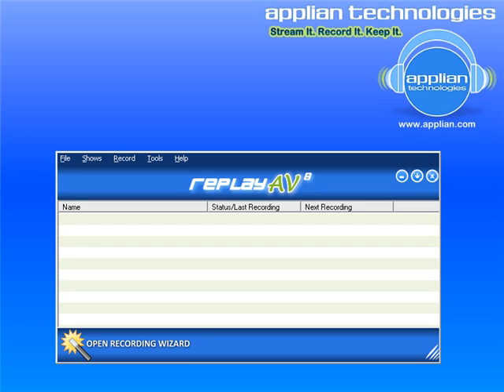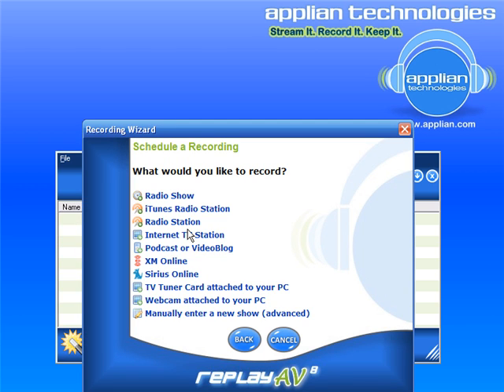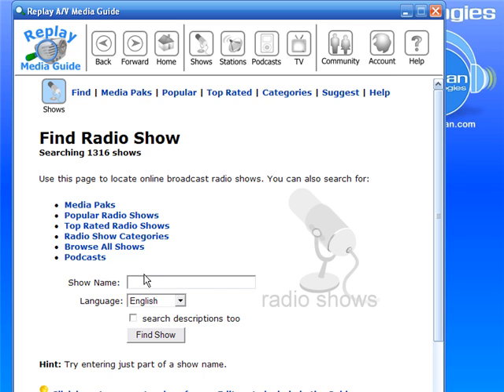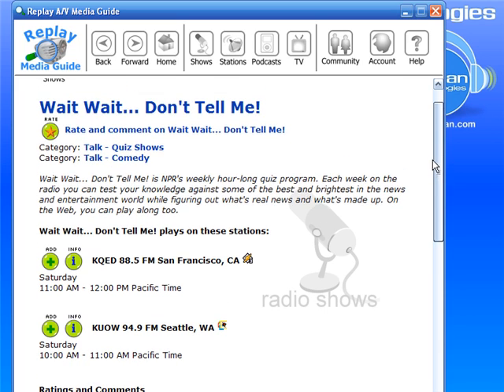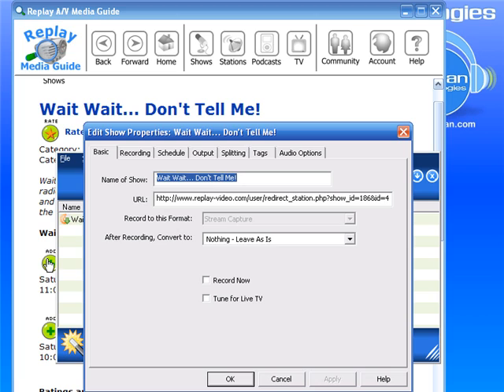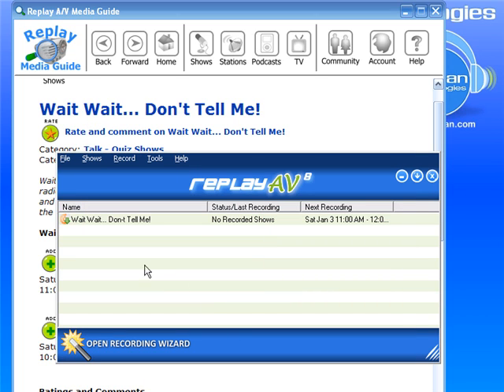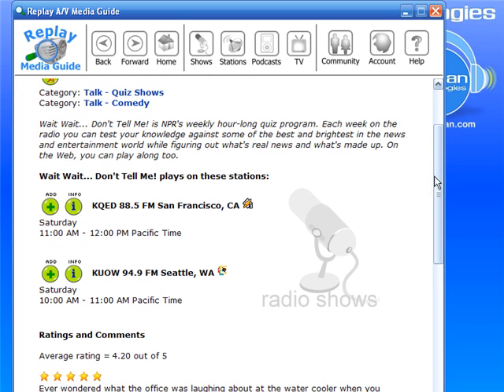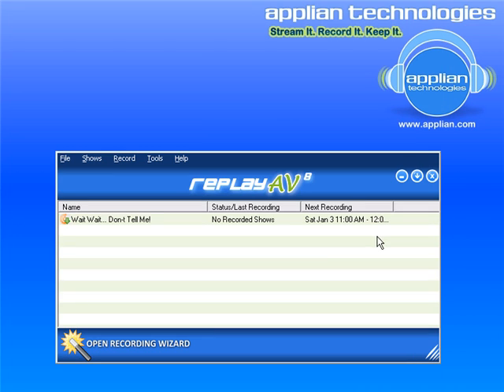How to Automatically Record Streaming/Online Radio Shows using Replay AV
How to Download/Capture/Rip/Save/Record streaming Radio Shows or Stations using Replay AV (Replay AV).
How to use free the Replay Media Guide to find NPR radio shows.
How to schedule recording of Internet radio shows and radio stations.

Replay AV is downloadable software that will turn any Windows PC into an Automatic Streaming Audio/Video Recorder. It allows you to record and capture radio shows as well as many other media streams.

Watch this video and you will learn:

1.) How to Record Internet Radio Shows like NPR's "Wait Wait...Don't Tell Me!" and online radio stations with Replay AV, automatic Internet Radio Recorder.
2.) Record online and on-demand audio stream from the Internet (including archived NPR radio shows)
3.) Record Web Radio stations Online
4.) Record any audio you hear on your PC
5.) Convert streaming audio files (convert real audio to MP3) with this streaming radio recorder.

Replay AV can Record, Schedule and Convert All Kinds of Streaming Video and Audio:
- Capture/Download/Rip Online Video Clips
- Schedule and Capture/Record Radio Shows and Radio Stations like BBC
- Find Radio, TV & Podcasts with the Integrated Media Guide
- Convert to 37 Popular Output formats
- Capture/Download/Rip Internet streaming TV stations
- Turn Audiobooks into MP3 Files
- Record XM and Sirius online radio feeds
- Download and Convert Podcasts and Video Blogs
- Record from Webcams or audio devices attached to your PC
- Capture/Rip/Download/Record, Convert and Copy to iPod automatically
- Easy to use
- No Spyware. No Viruses. 100% Guaranteed.